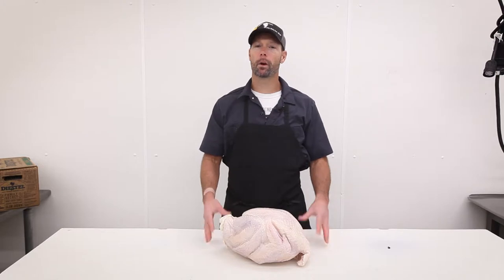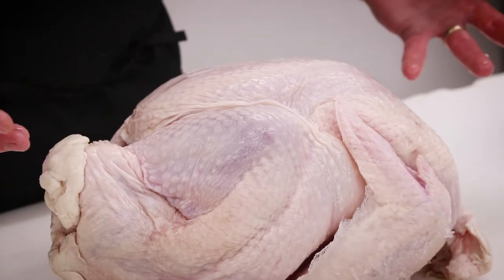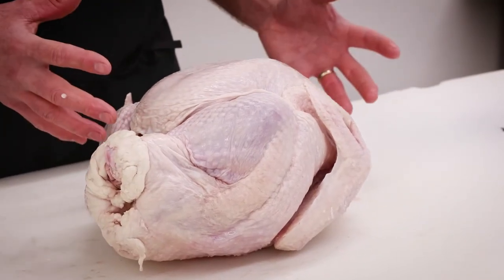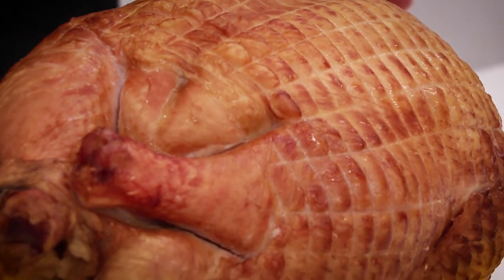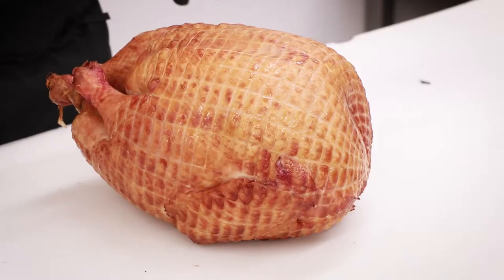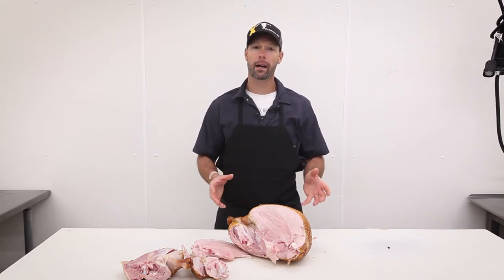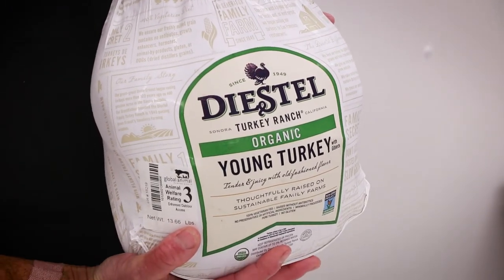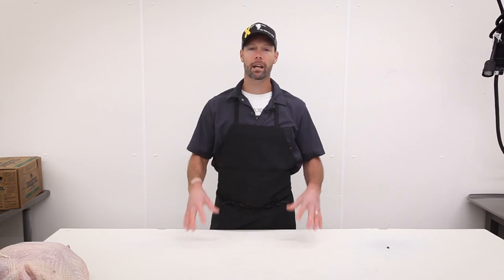Fresh Organic Turkeys - Smoked Turkeys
Talking Turkey with Brian from the Butcher Shop. Watch why the Butcher Shop is the best place to shop for free-range organic turkeys and smoked turkeys that are all smoked in-house at the Butcher Shop. Serving, Medford, Central Point, Ashland, Grants Pass, and the Southern Oregon area, see why Thanksgiving isn't complete without a turkey from TBS.